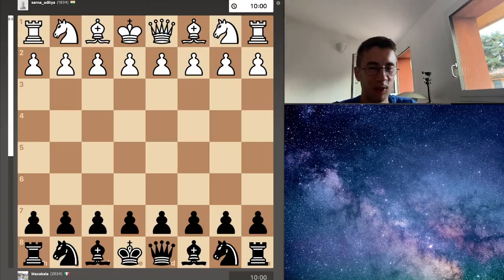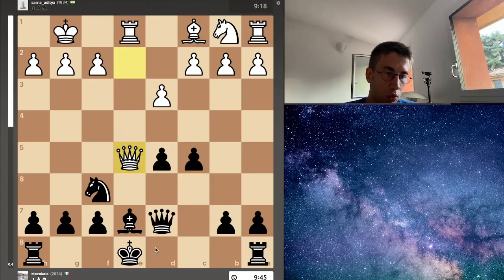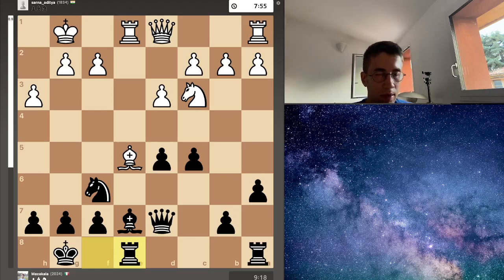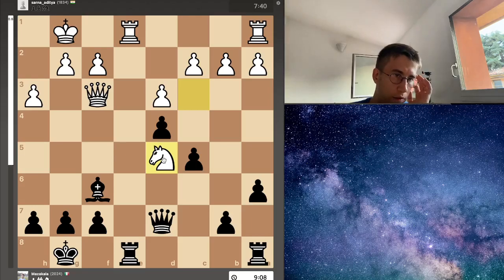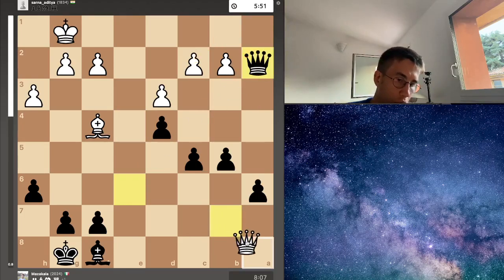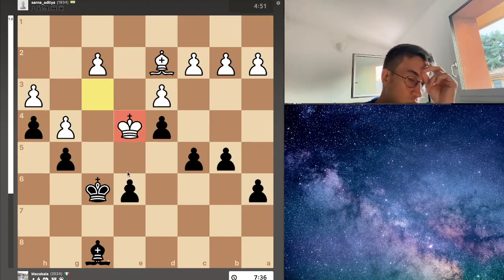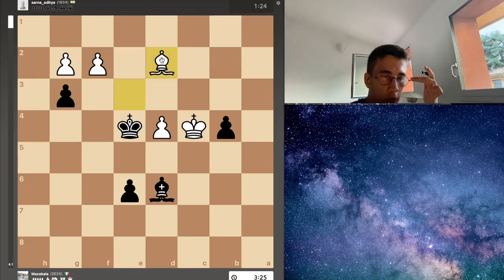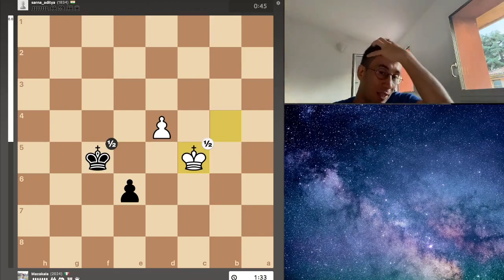86 % PRECISE GAME!!!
Here me and my opponent played a really precise game for 86% ( with some mistakes however ahah)